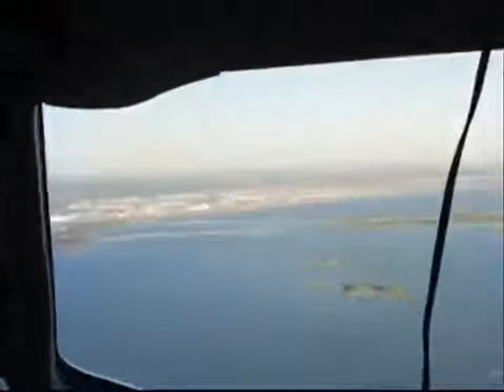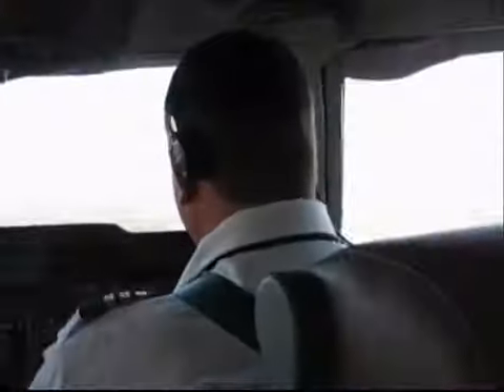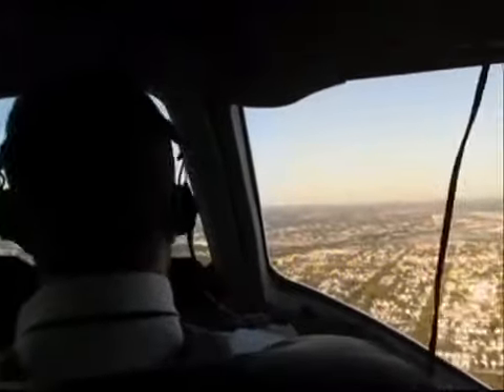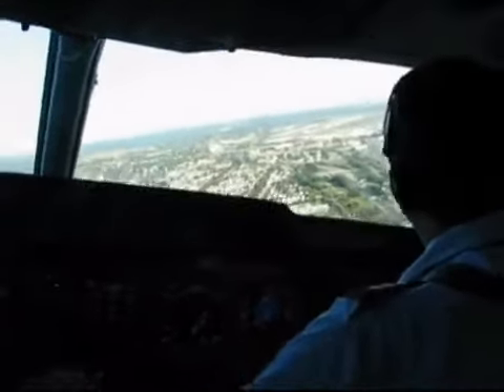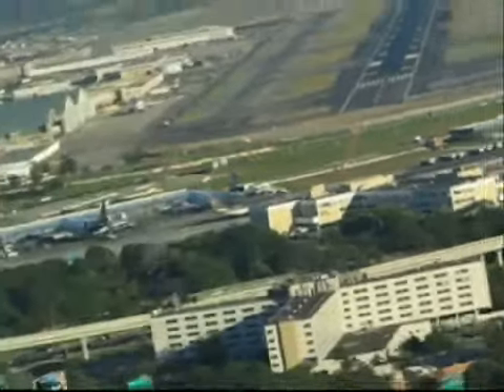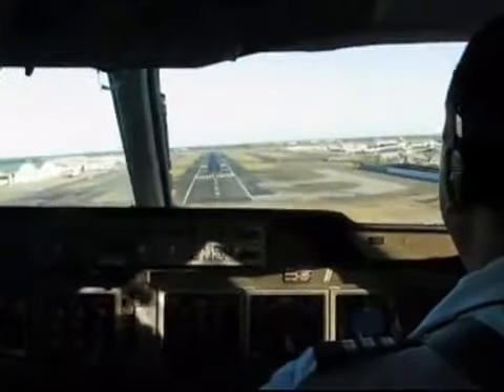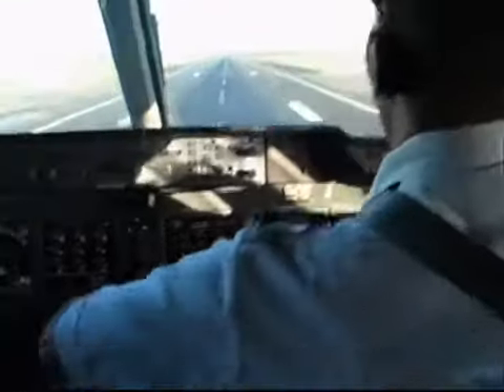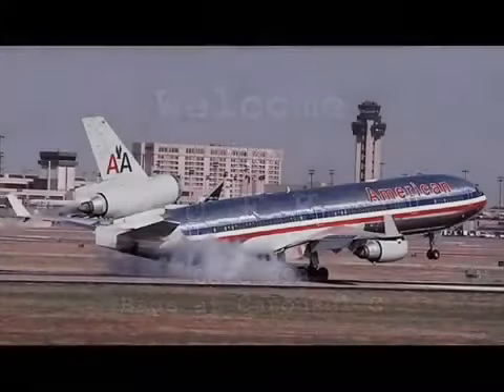DC-10 Gal /Guy - PERFECT 1st Time @ JFK 13L (Cockpit) →'Canarsie' Approach! and Landing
(Cockpit)  DC-100 Old School Gemini) Landing► First Time @ JFK 13L Cockpit 'Canarsie' Approach !